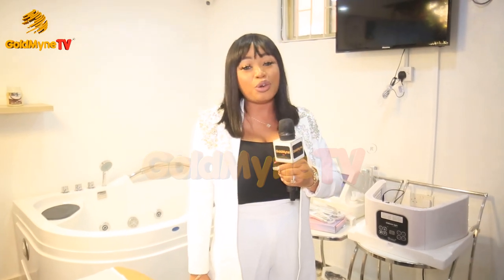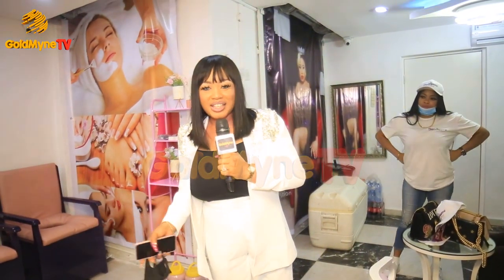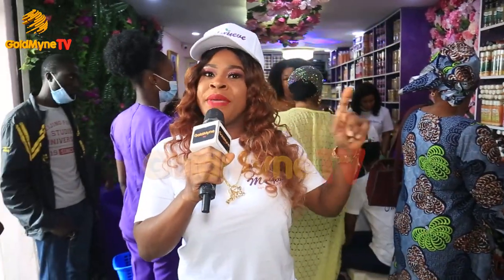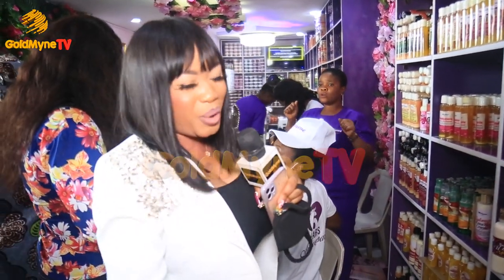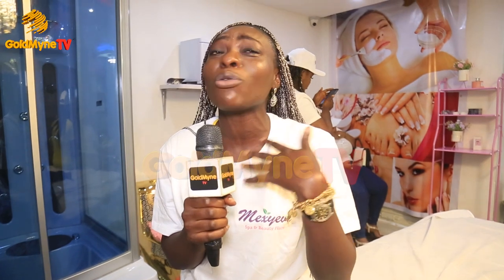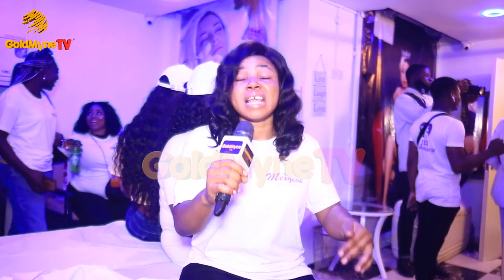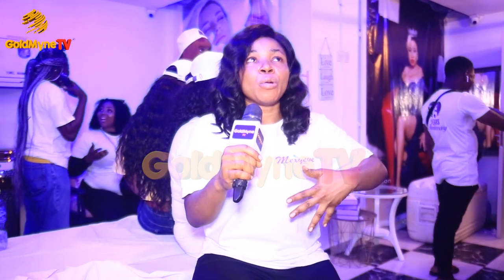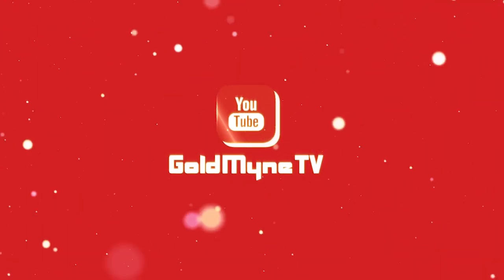GRAND OPENING OF MEXYEVE NEW SPA AT ABULE EGBA, LAGOS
Award-Winning Online TV Channel with breaking news, movies, concerts & music.